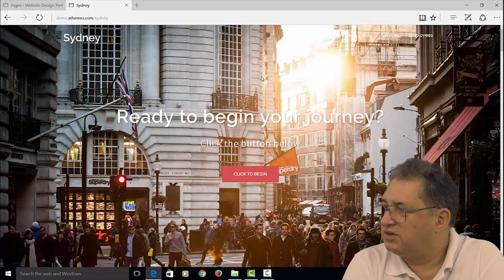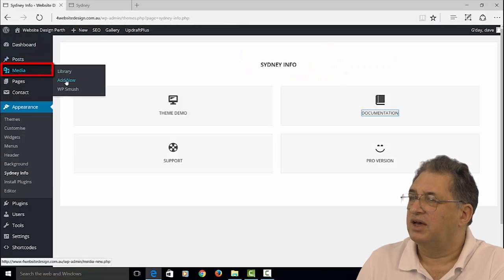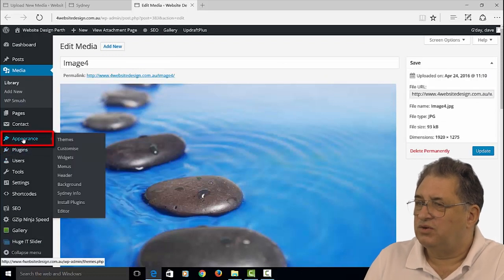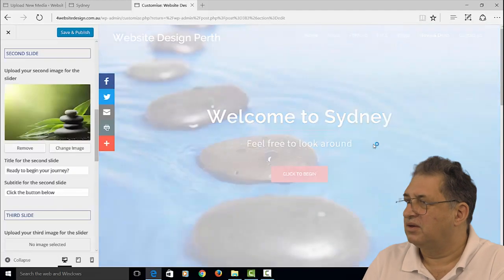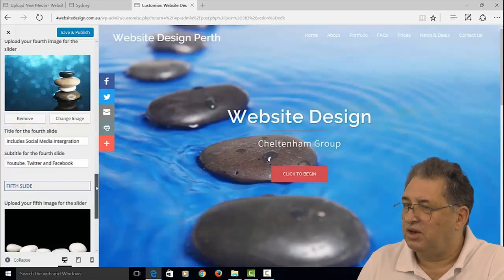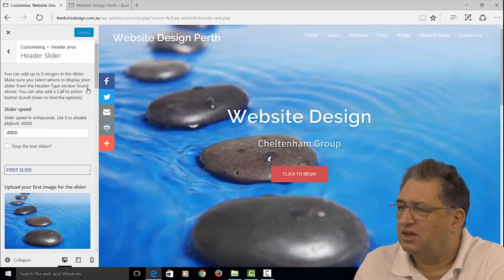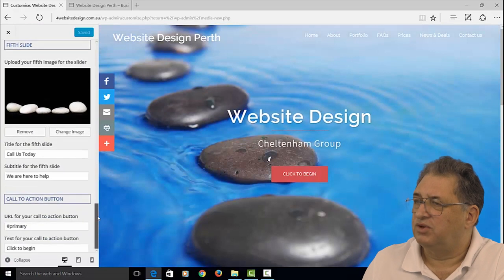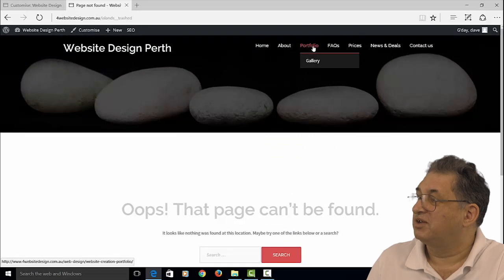Sydney Front Page Slider